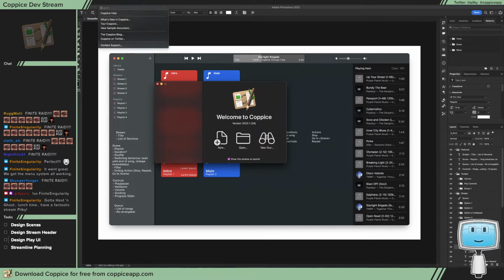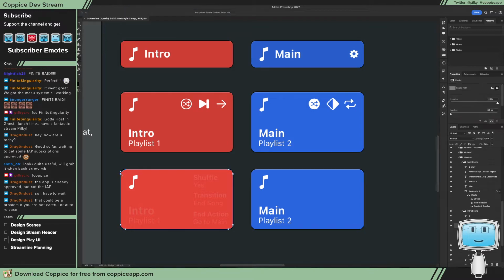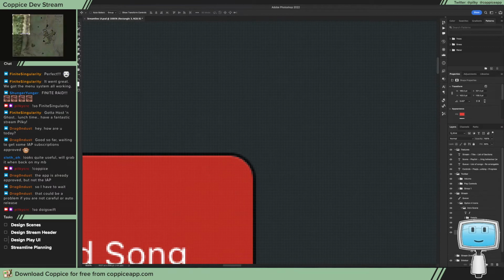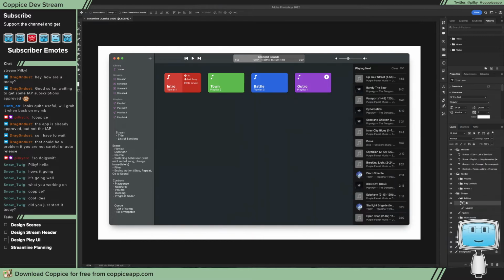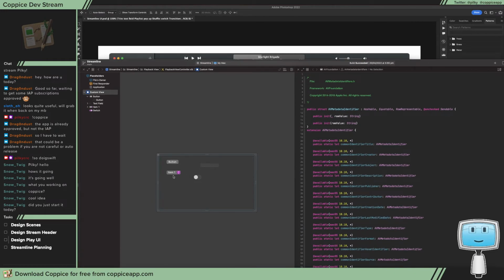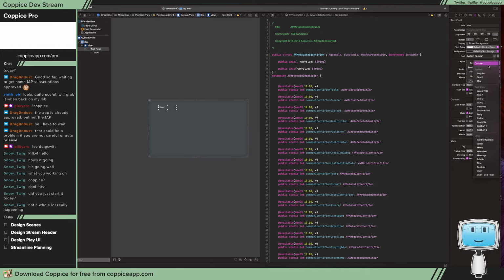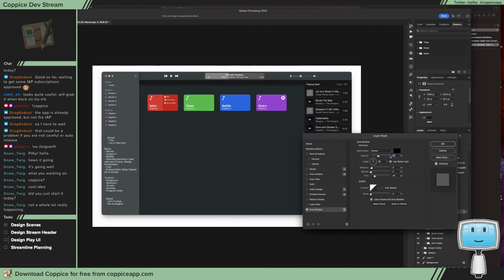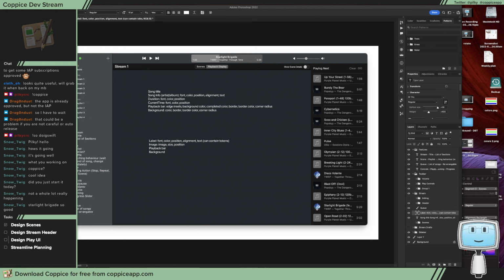Streamlining the UI – Streamline Dev Stream, 11th May 2022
Streamline Development Stream from 11th May 2022. Now Coppice has been released we're working on project "Streamline" for a while, trying to work out exactly how the UI should work.